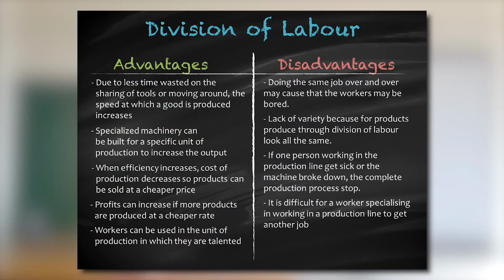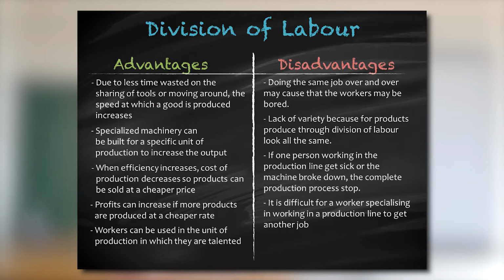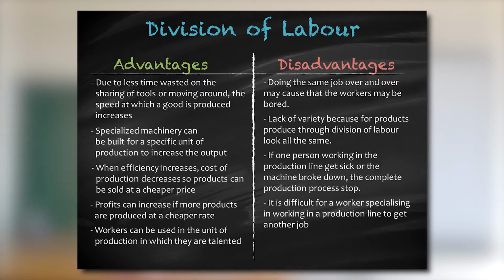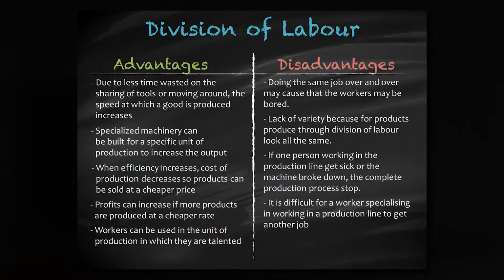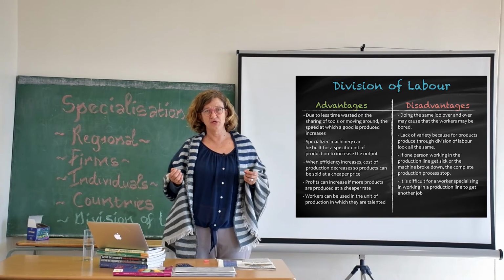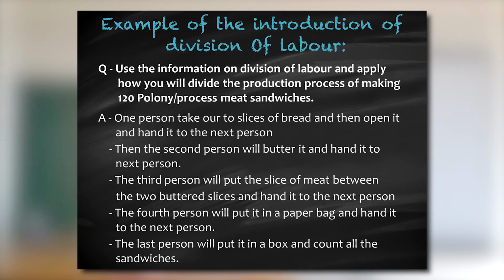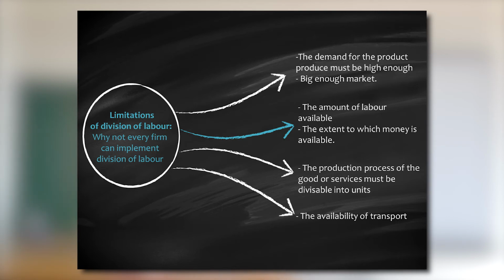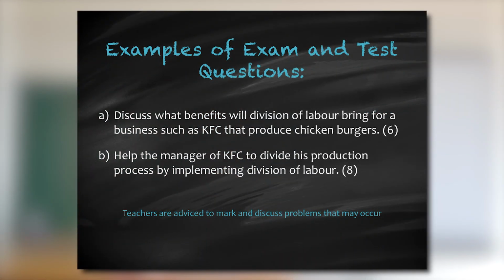Lesson 9: Specialisation and Division of Labour - Division of Labour as a form of specialisation.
Namibian Senior Secondary Certificate (NSSC) Syllabus 2020 Revision, Syllabus Point 1.3b.